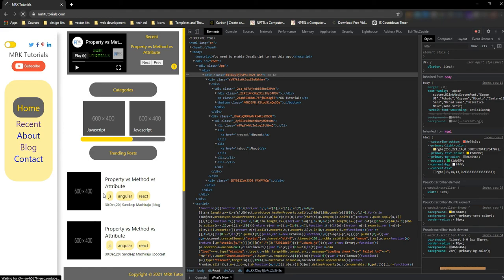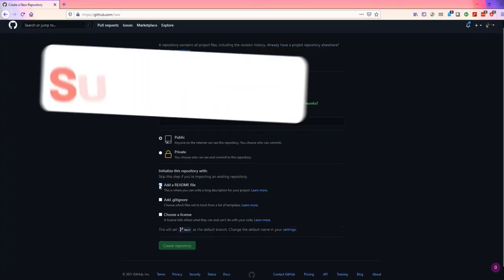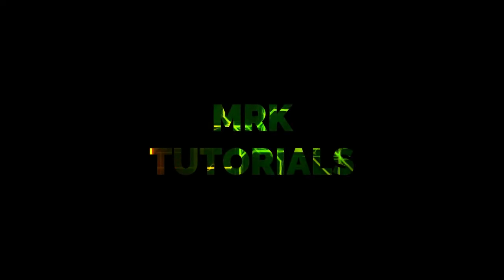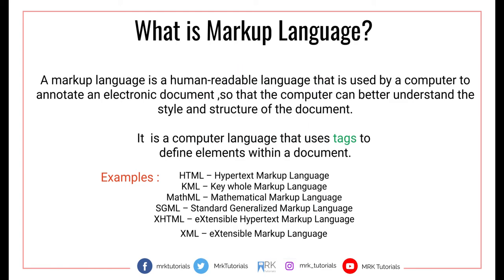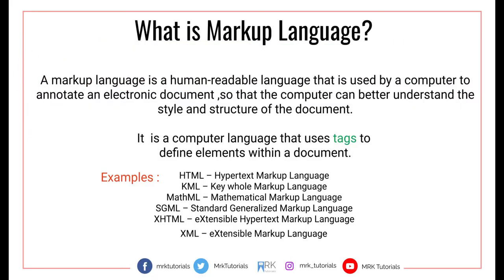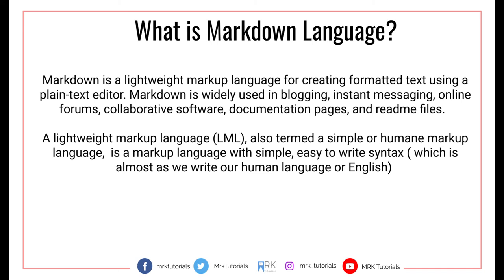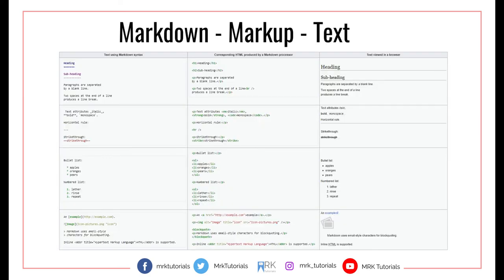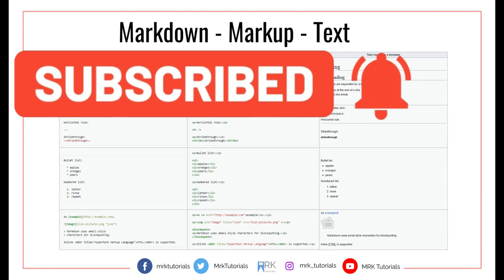Markup Language vs Markdown Language | What is Markup Language ?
In this video , you will be learning what is markup language , markdown language and conversions of markup , markdown to browser view
Topics covered in this video :
➡️ What is Markup Language ?
➡️ What is Markdown Language?
➡️ Markdown - Markup - Text in browser

Credits :
📒 Tutor Name & Editing : Sandeep Machiraju

Markup :

In computer text processing, a markup language is a system for annotating a document
in a way that is syntactically distinguishable from the text,
meaning when the document is processed for display, the markup language is not shown,
and is only used to format the text.

A markup language is a human-readable language that is used by a computer to annotate an electronic document ,so that the computer can better understand the style and structure of the document.
If you see any programming language , you can see that it is bit clumsy and we dont know
why those hashtags,dots,semi colons , colons , braces are present and if the variable names
are not clear we find hard to read code mostly .

We have a challenge here that, we have to make a language that helps human beings to read ,
computer to understand and load it , and also should have good output with less effort

To solve all these challenges , markup language is introduced

A markup language is a computer language that uses tags to define elements within a document.
It is human-readable, meaning markup files contain standard words, rather than typical programming syntax.

Yes , we human beings make things simpiler day by day , we felt this markup language which
compartively easier to read to be converted little more easy to write and read for

Mark Down :
Markdown is a lightweight markup language for creating formatted text using a plain-text editor. Markdown is widely used in blogging, instant messaging, online forums, collaborative software, documentation pages, and readme files.
A lightweight markup language (LML), also termed a simple or humane markup language,  is a markup language with simple, easy to write syntax ( which is almost as we write our human language or English)